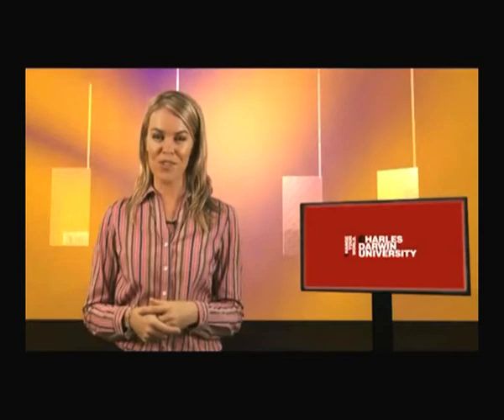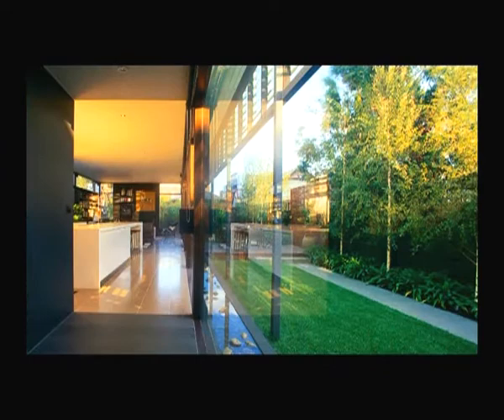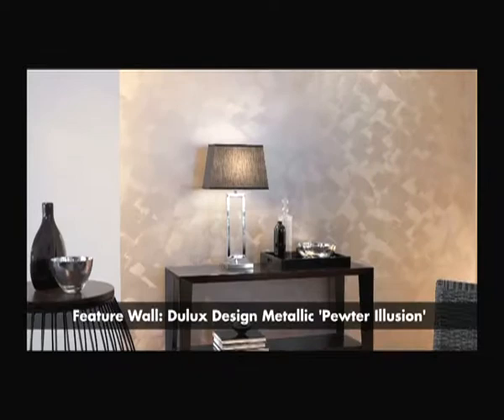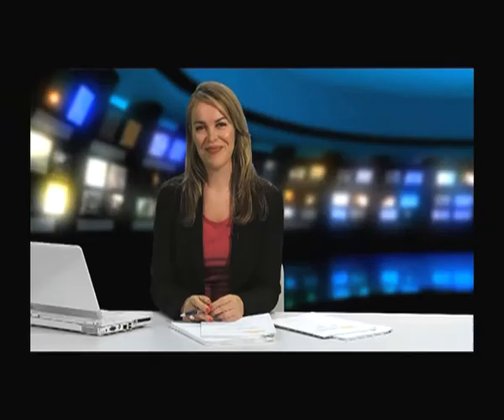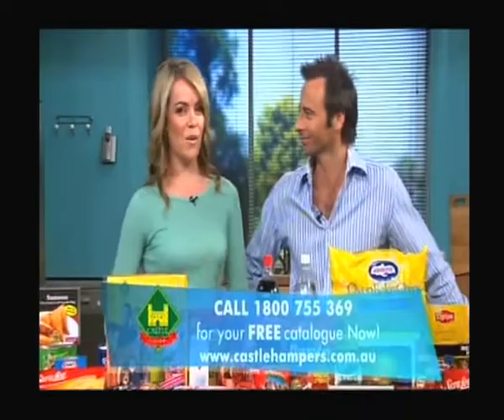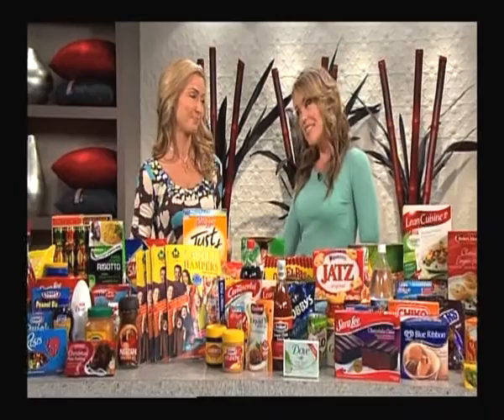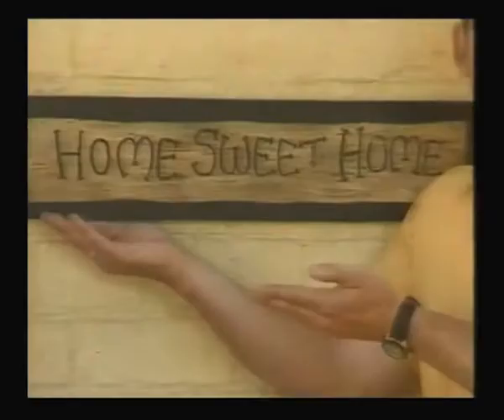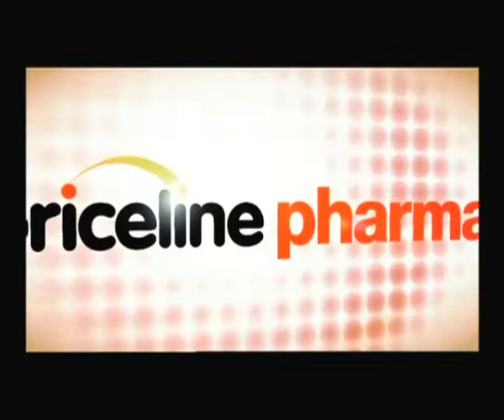Louise Showreel June 2011.mp4